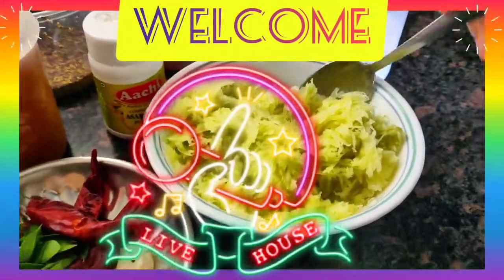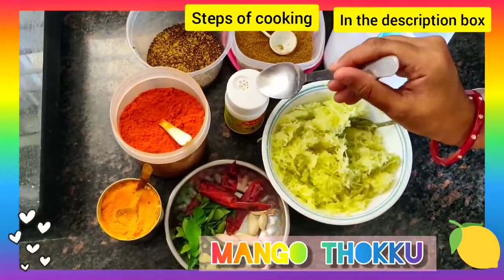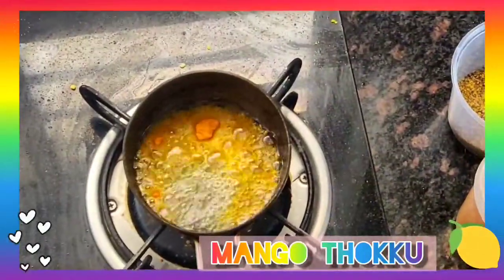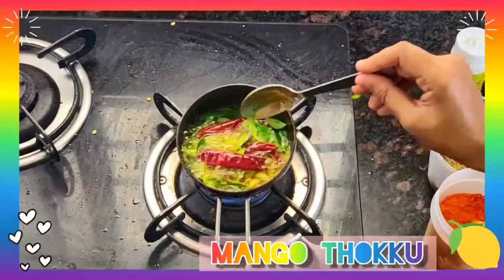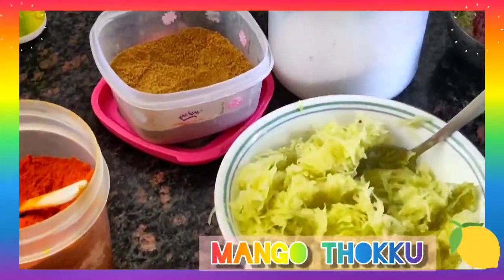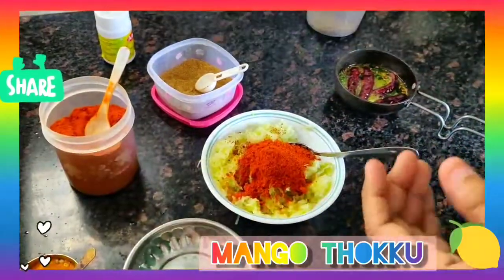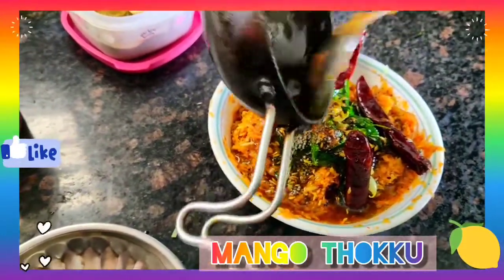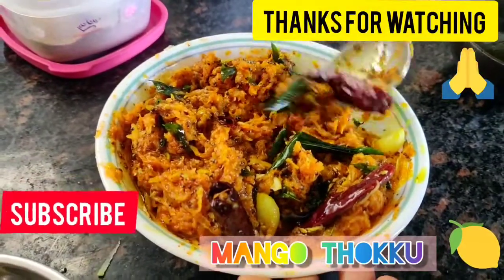Raw Mango thokku# Mamidikai thokku# Instant raw mango pickle# tempting and Delicious#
Raw Mango thokku# Mamidikai thokku# Instant raw mango pickle# tempting and Delicious#goes with roti# Chapathi#Hot Rice# less time consuming# Delicious# you will love eating it#

Try it once let me know your views in the comment box# if you have any queries let me know, i will be responding to it# please subscribe to my channel "Roma's Kitchen"and press the "bell" Icon.